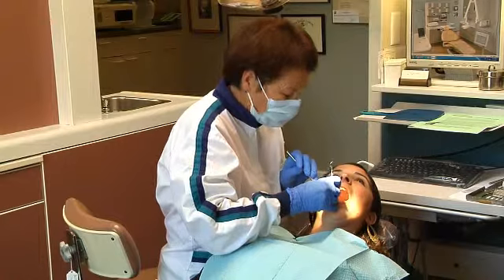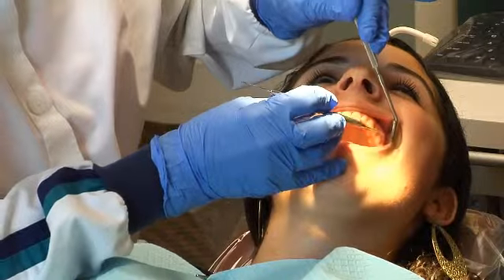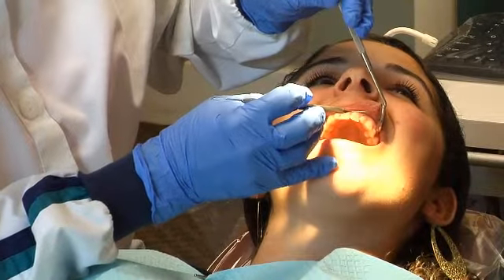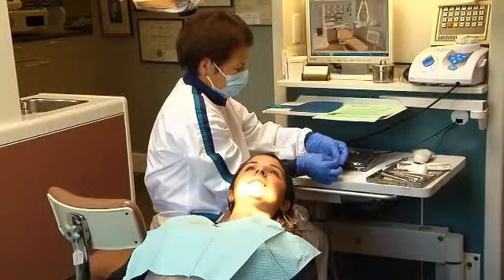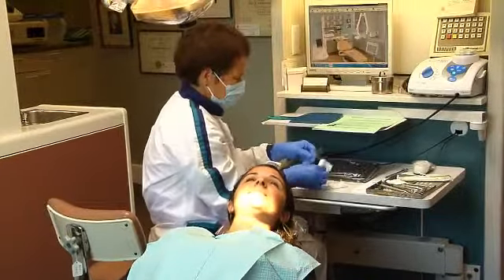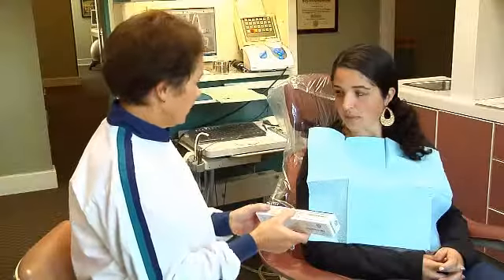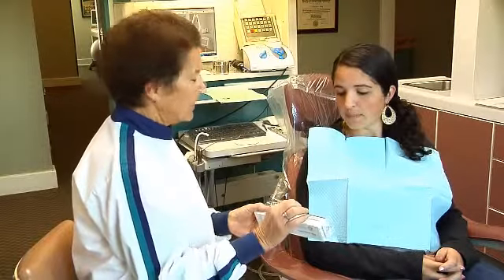60 Day Challenge to Healthy Gums - Dental Herb Company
In this video, Dr. Joseph Long, DDS talks about how the Dental Herb Company's Tooth and Gums System helps prevent periodontal disease, improves oral health care, and promotes healthy gums by mitigating the effects of gum disease. Dental Herb Company specializes in natural oral care products including natural dental products for the treatment of gum and periodontal disease, gingivitis, and bad breath.